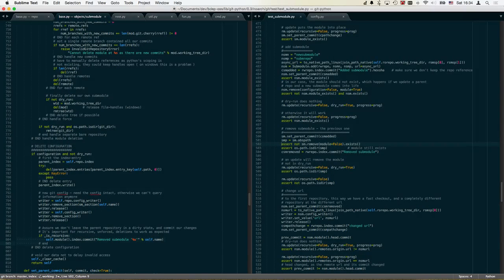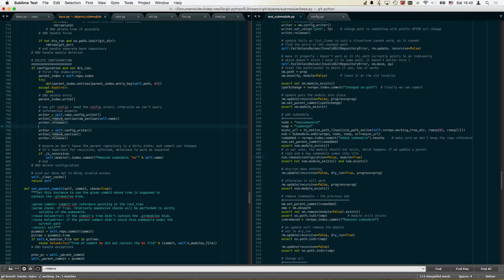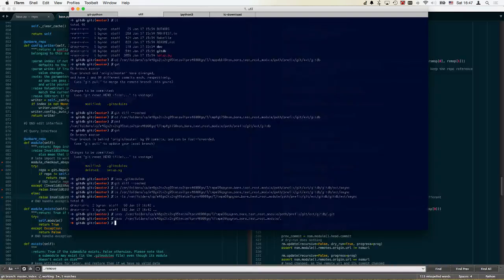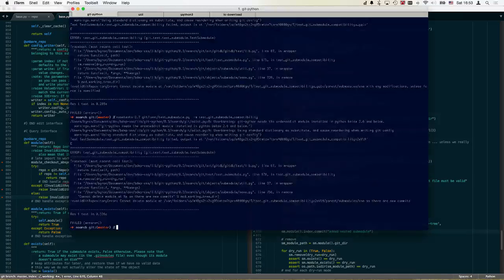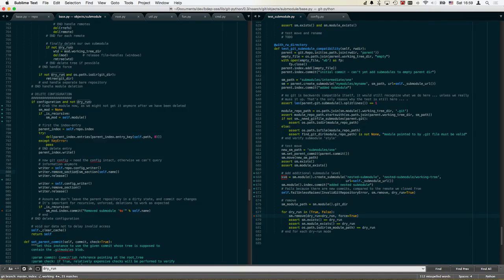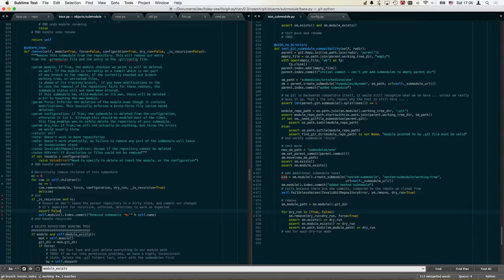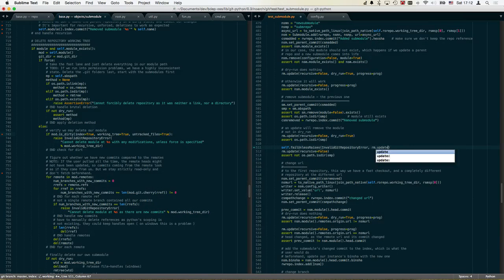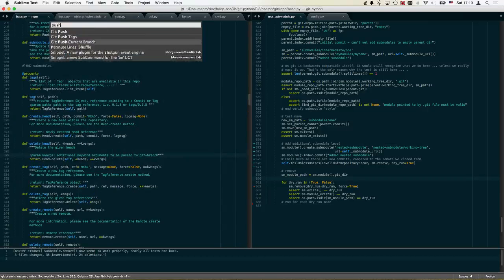step six towards fixing git-python submodules